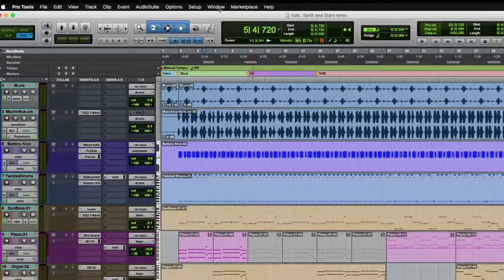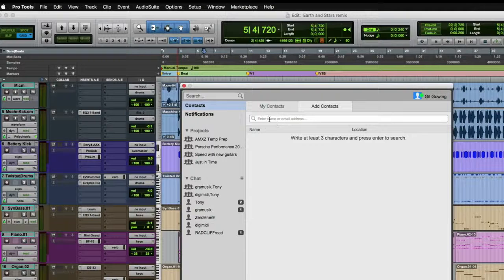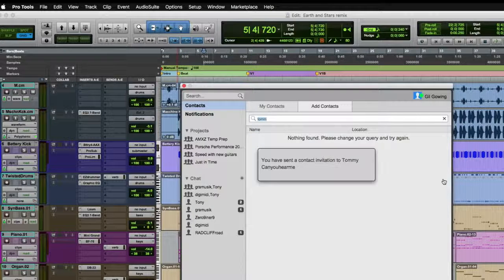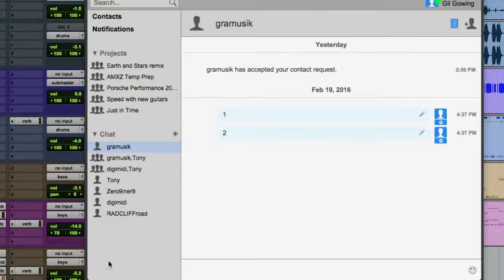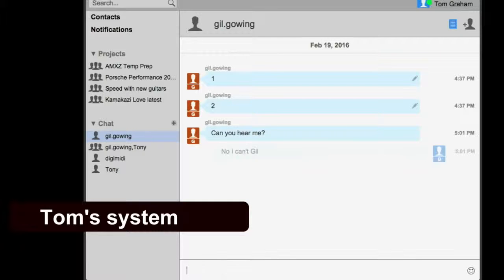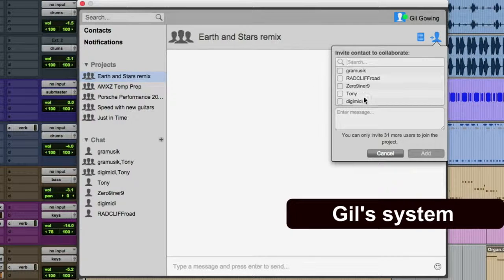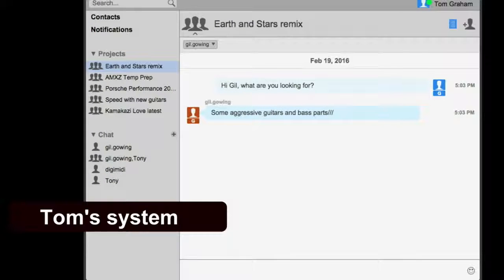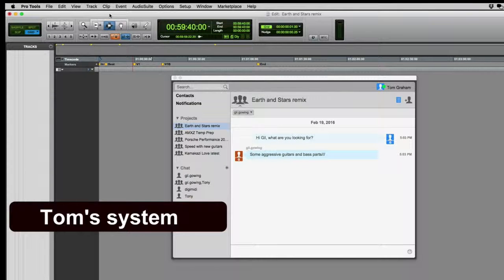Pro Tools를 위한 Avid Cloud Collaboration Video 5부: Artist Chat 윈도우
협업 커뮤니케이션의 허브라고 할 수 있는 Artist Chat 윈도우에 관해 살펴봅니다.